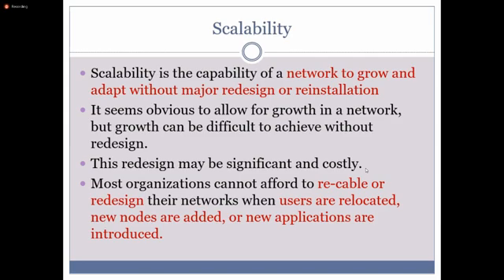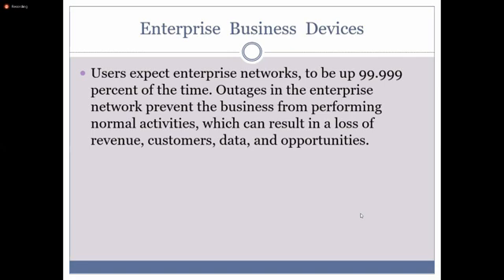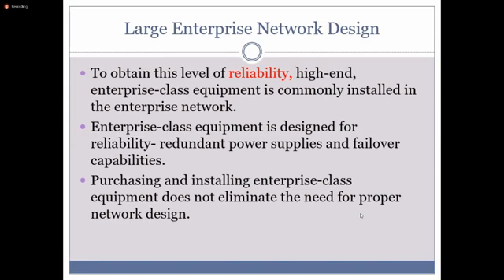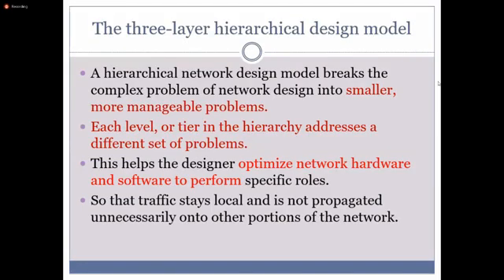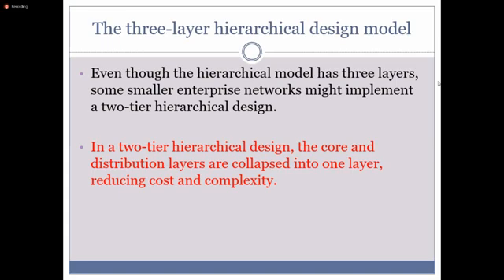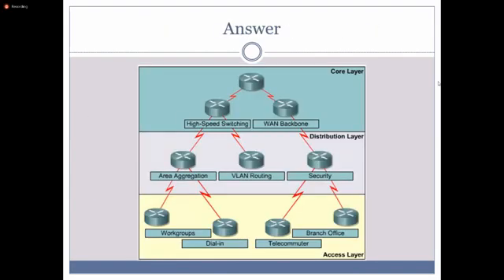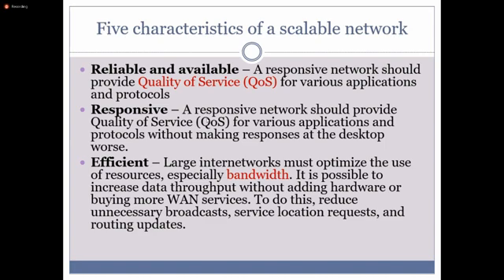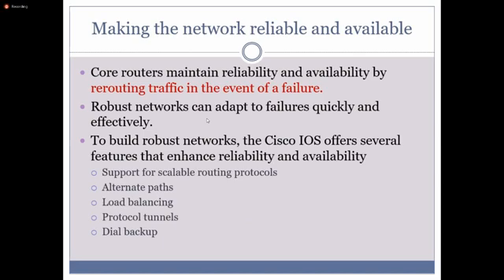Internetwork Routing - 01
-Learn More-

Zooning
Powered by
ThariHasa Education

-Video Tags-